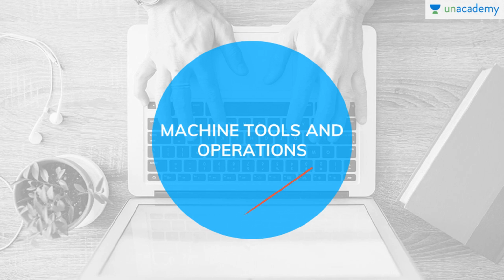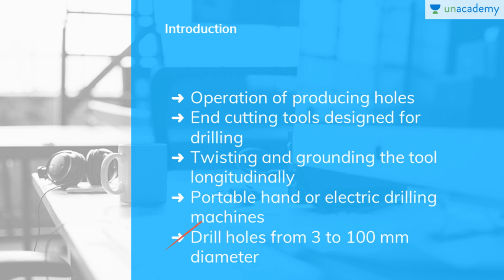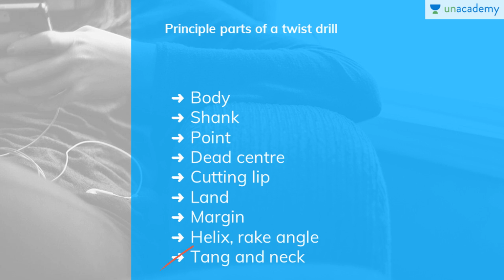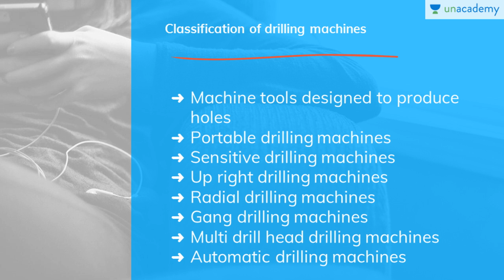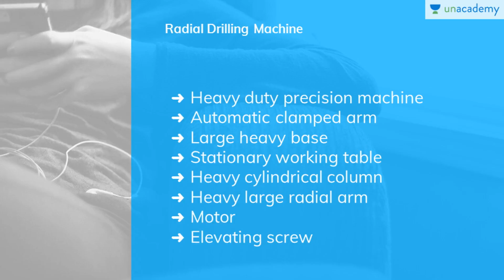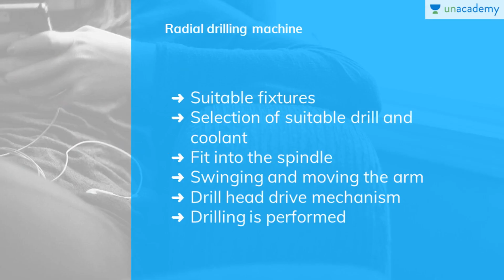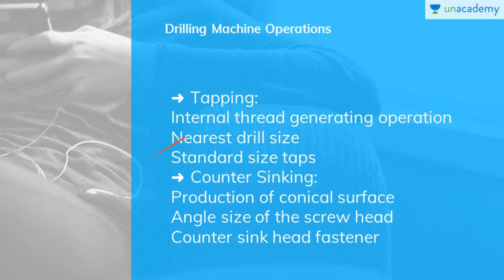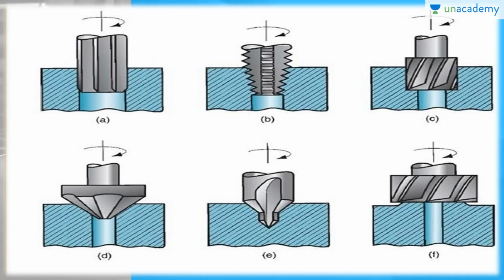Machine Tools And Operations - Drilling Machines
Drilling Machines

In this video Shreyas gives a brief description of Drilling machine and its operations.